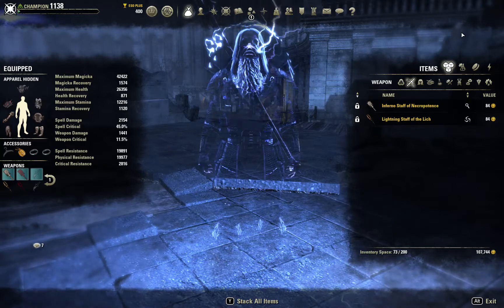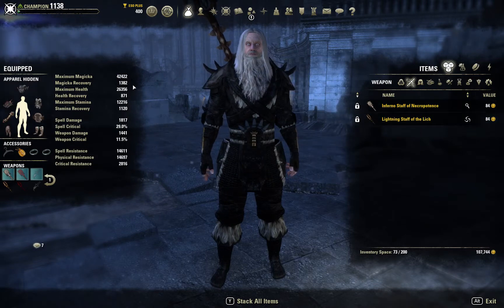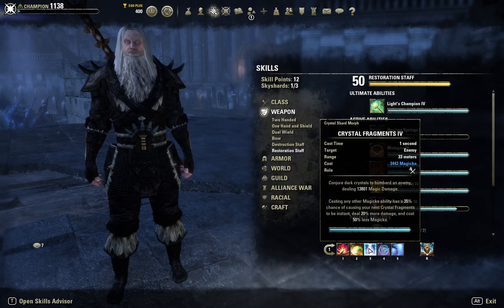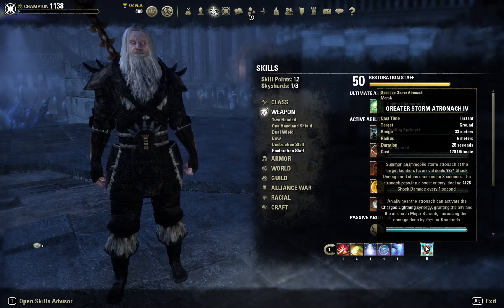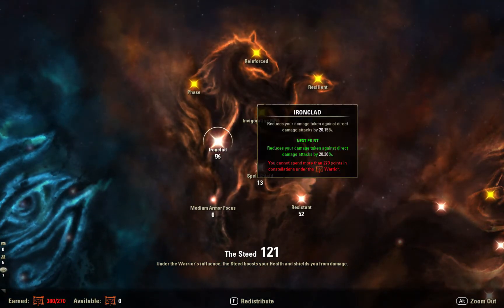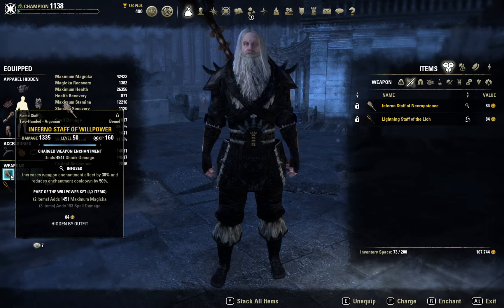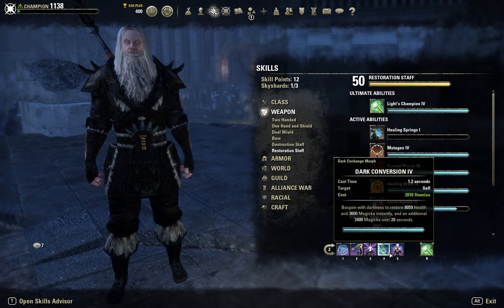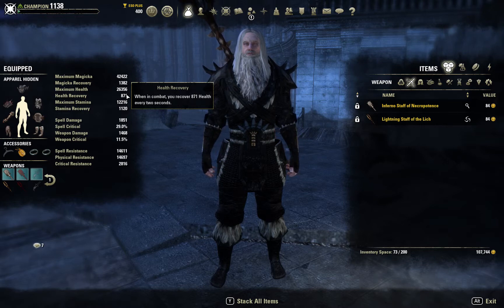Elder Scrolls Online Odins Hammer pt 2 sorcerer